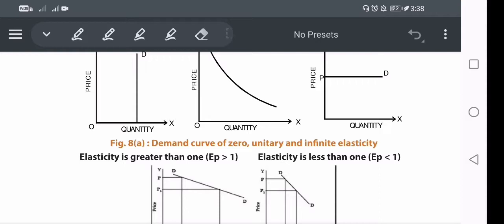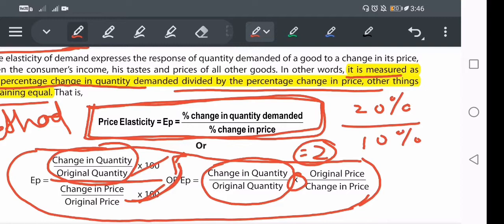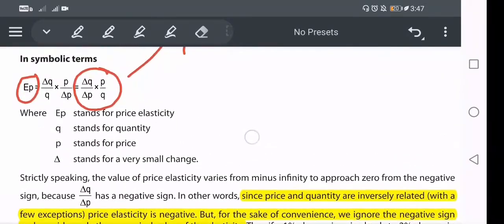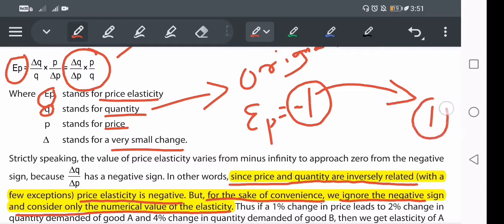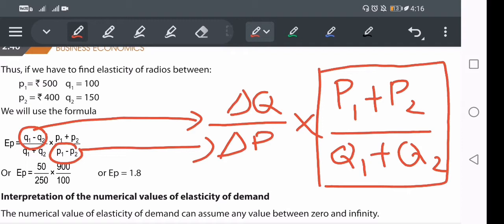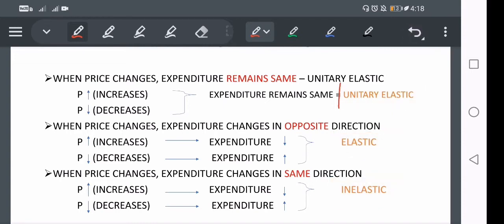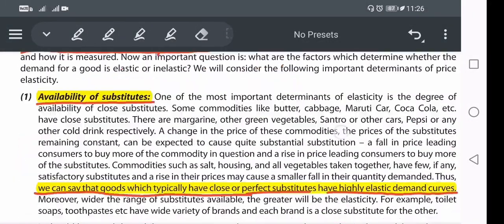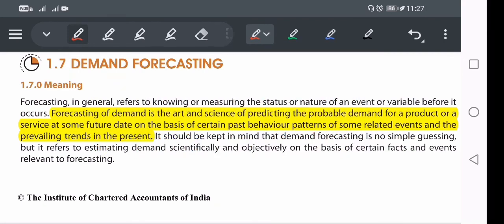CA Foundation|Chapter 2|Business Economics|Methods of Calculating Price Elasticity